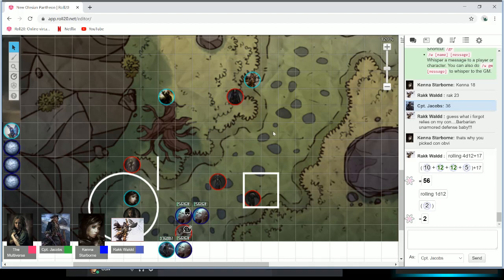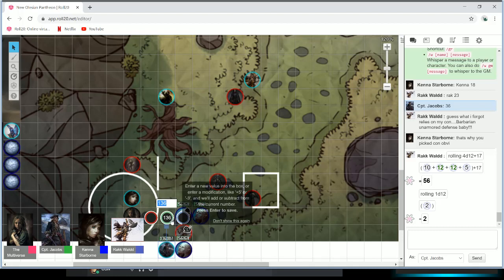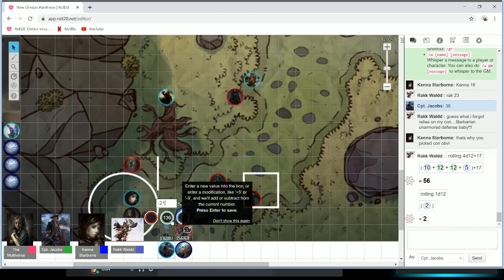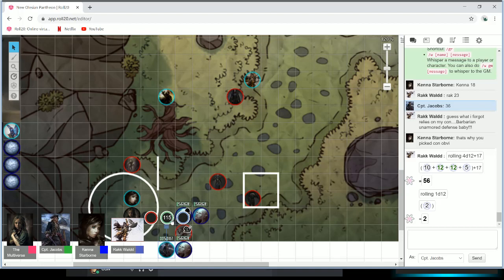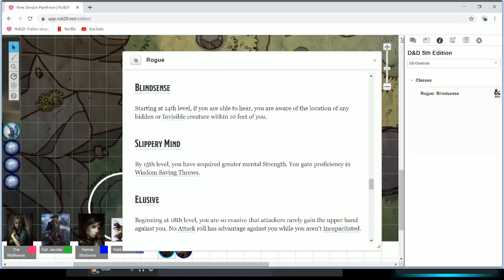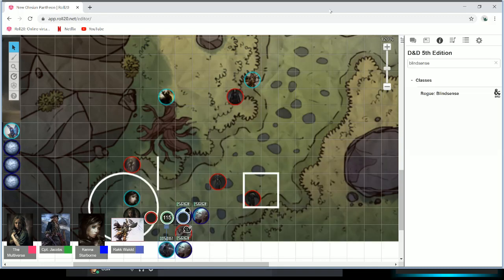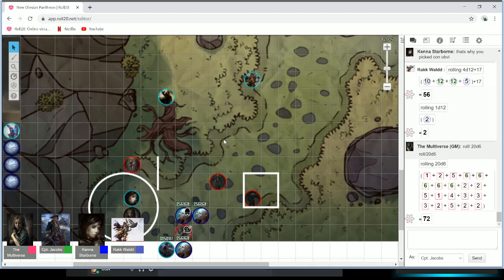New Olesia 6.5